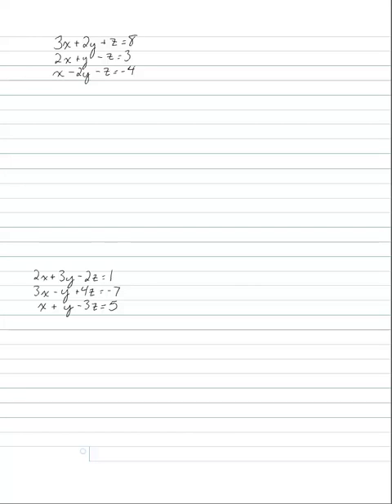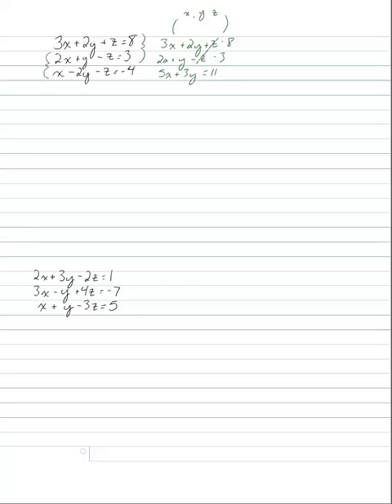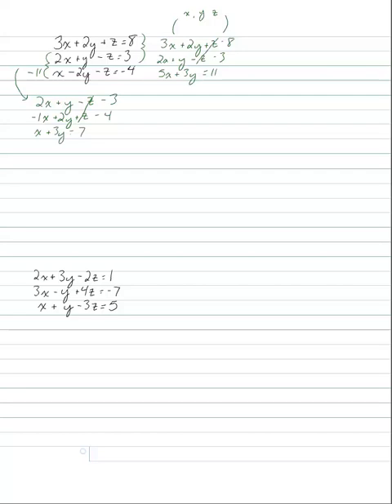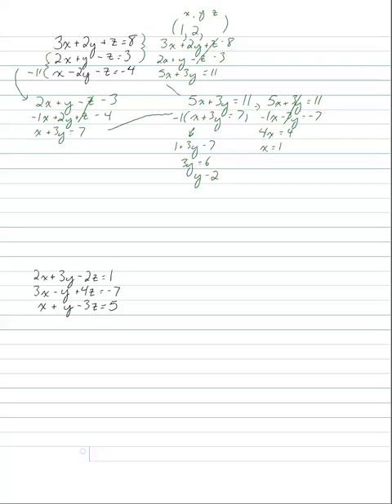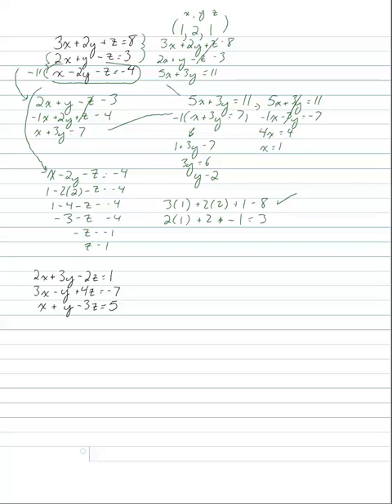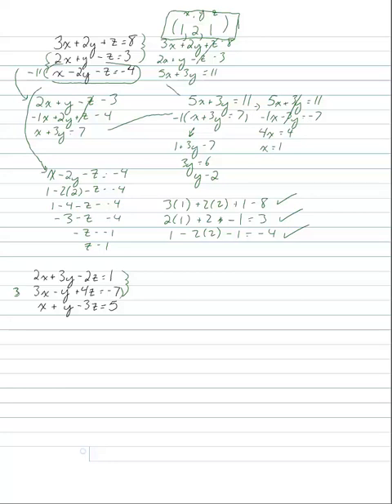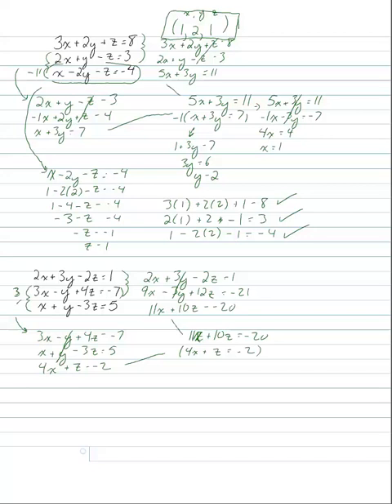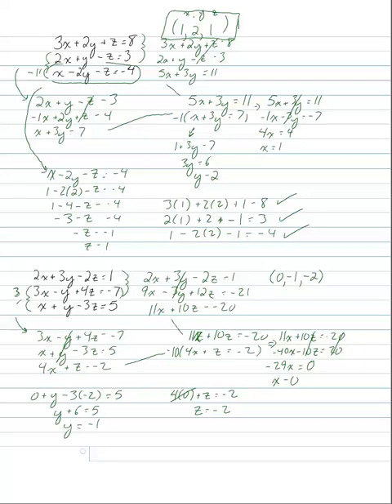System of 3 Equations 1